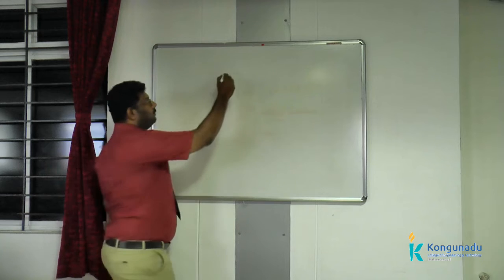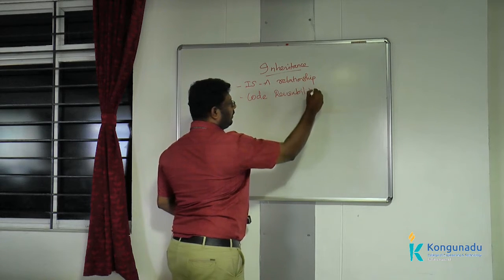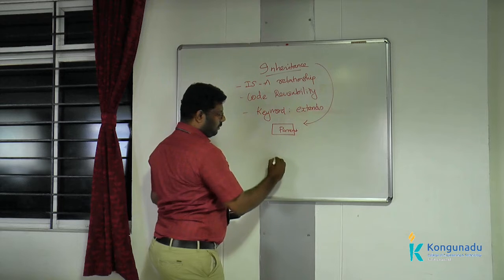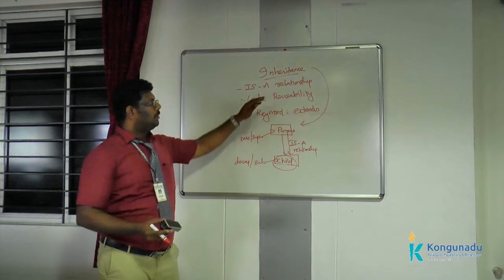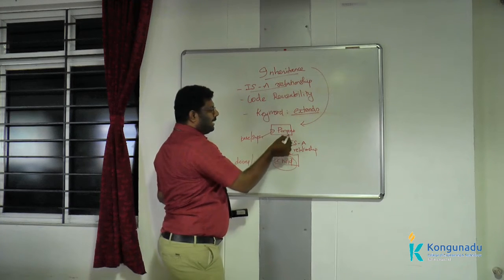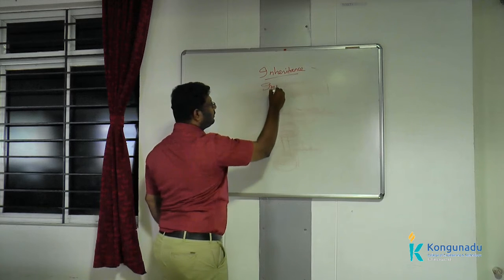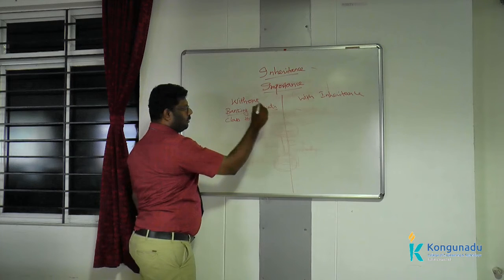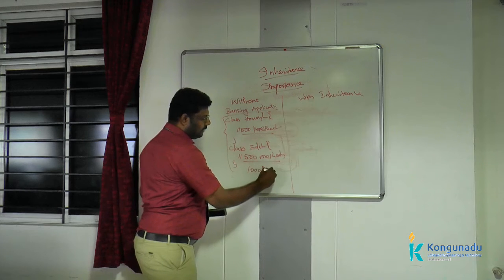JAVA Inheritance - Java Programming